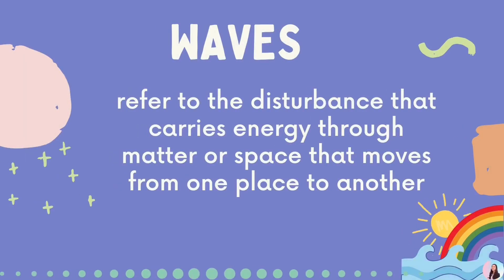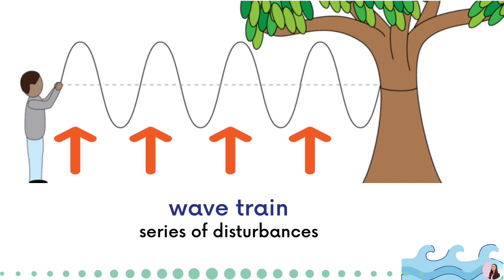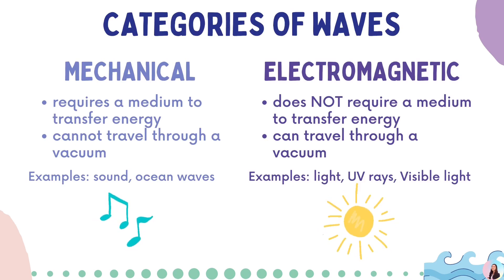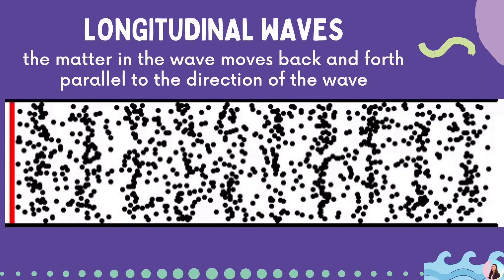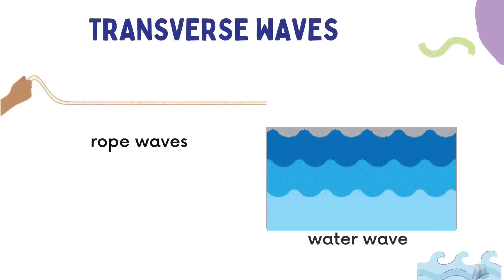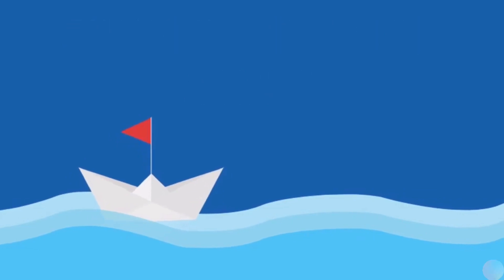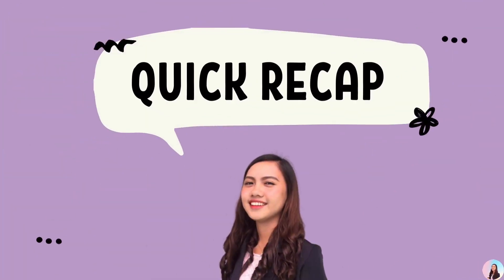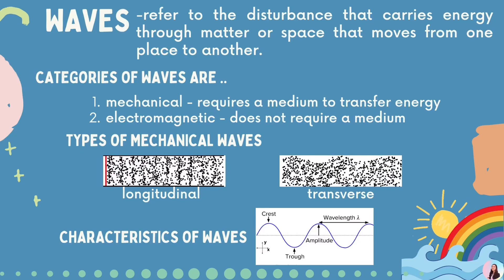WAVES: ITS CATEGORIES, TYPES, AND CHARACTERISTICS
This video is a Science Tutorial about Waves: Its Categories, Types, and Characteristics for Grade 7 Learners.

Sources:

Asuncion, Alvie J., Maria Helena D.H. Catalan, Ph.D., Leticia V. Catris, Ph.D., et.al. Science Grade 7 Learner's Material First Edition. Pasig City, Philippines: FEP Printing Corporation, 2017, pg. 187-203.

Evangelista, Eden V., Gloria L. Follosco, Adora S. Pili, and Rosario L. Sotto. Science in Today’s World 7. Quezon City, Philippines: Sibs Publishing House, Inc., 2016. pg. 162-175.

Laurente, Jomar Aries T., Ryan John G. Garcia, Faith Celeste B. Ole, Von Anthony G. Torio, and Arnie C. Osabel. Science for the 21st Century Learner 7. Makati City, Philippines: Diwa Learning Systems, Inc., 2015. pg. 242-251.

Allas, Ian Mark F., Allen A. Espinosa, Aloysius D. Lorenzo, and Bonifacio V. Navarette.  Discover Science 7. Makati City, Philippines: Diwa Learning Systems, Inc., 2013. pg. 228-234.